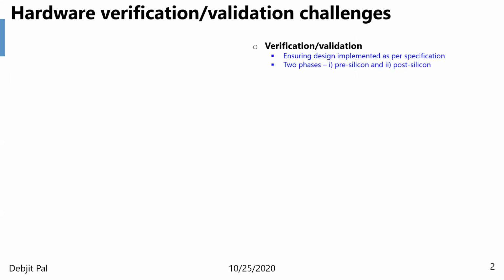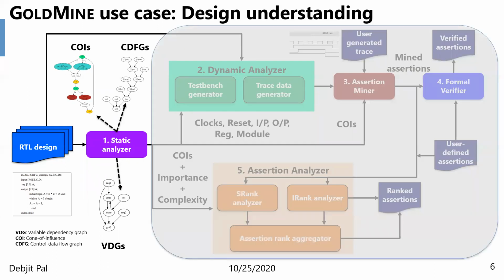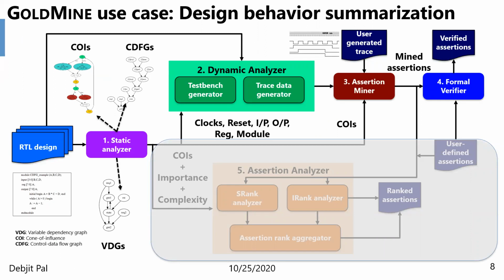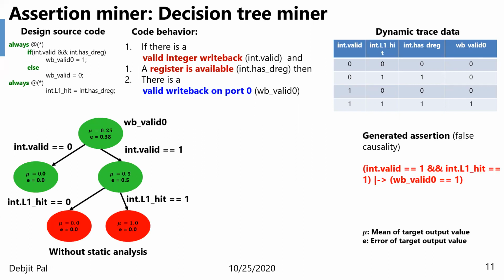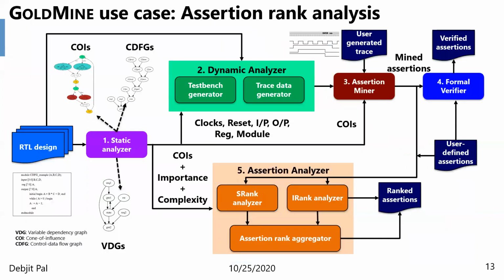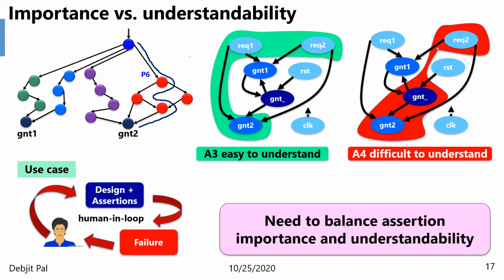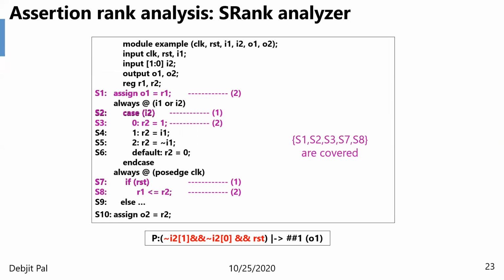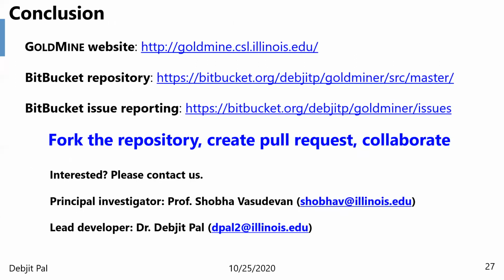a25 GOLDMINE: A tool for enhancing verification productivity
Abstract
We present GOLDMINE, an efficient, modular, scalable, open-source tool with a set of rich features targeting a wide spectrum of hardware design analysis. GOLDMINE uses multiple technologies as part of its design analysis at the Register Transfer Level (RTL). In this work, we leverage different features for various hardware verification use cases such as design understanding, assertion generation, debugging and bug localization, assertion ranking, and coverage analysis.